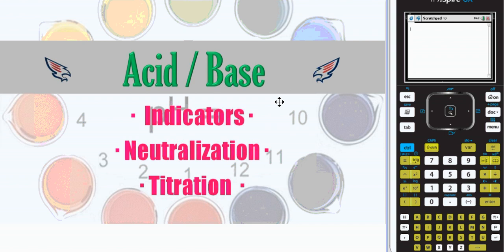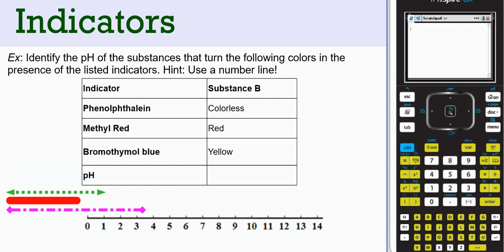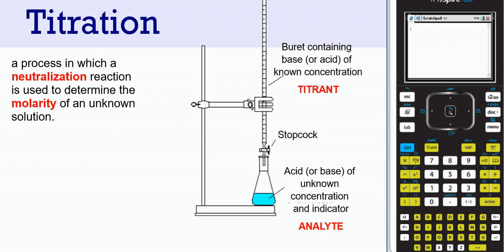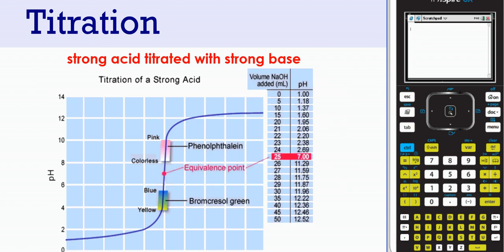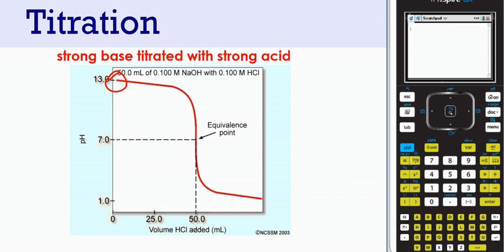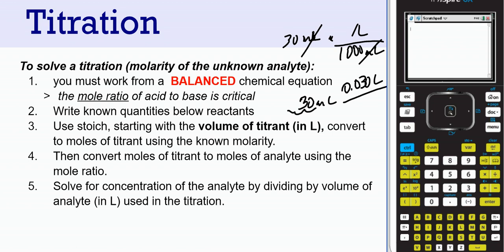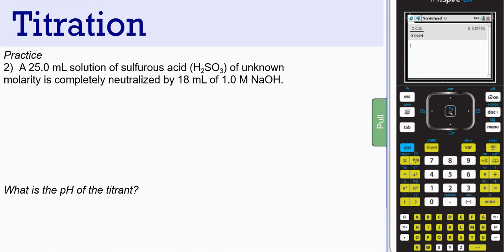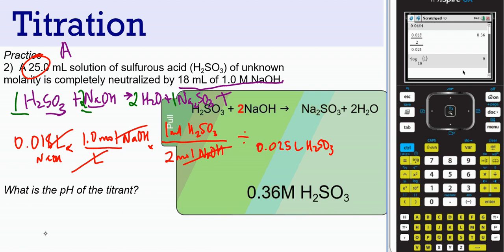Acids 3 - Titration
Acids, Indicators, Neutralization, Titration